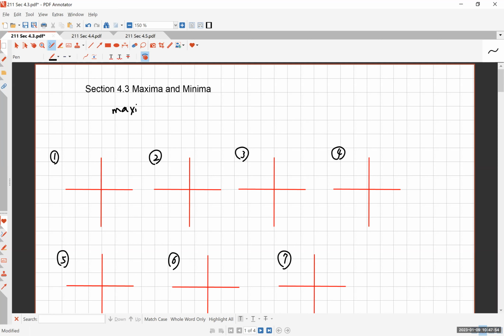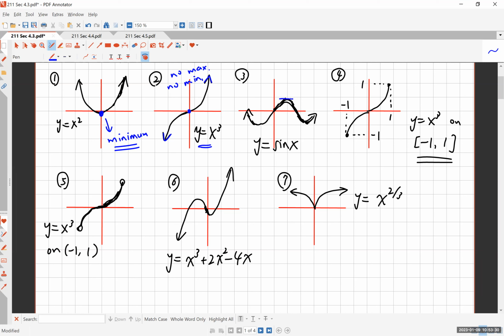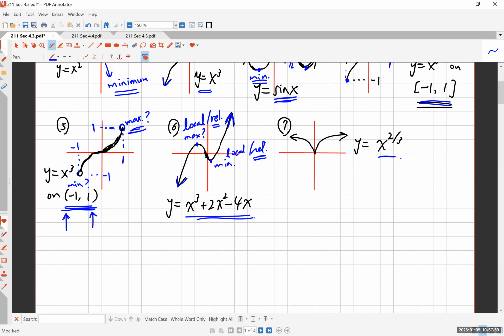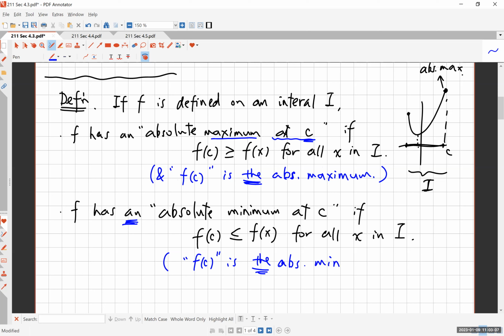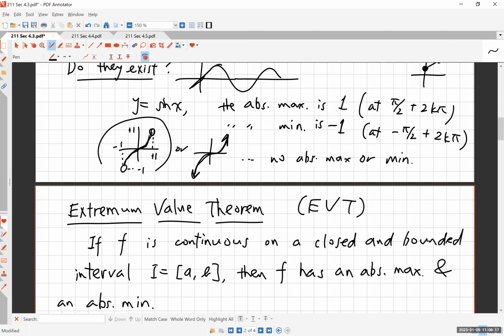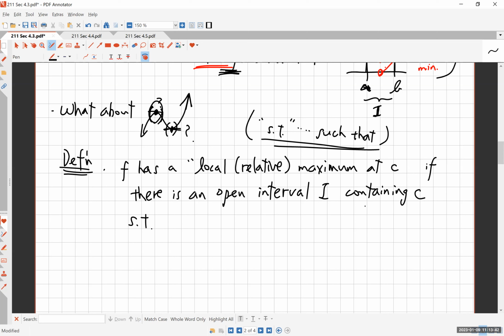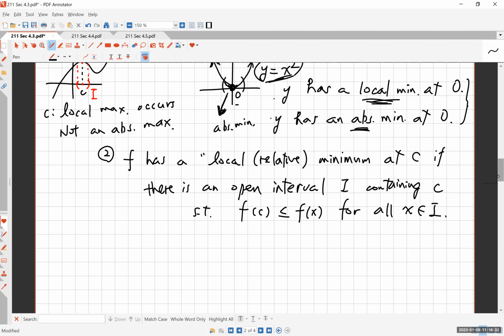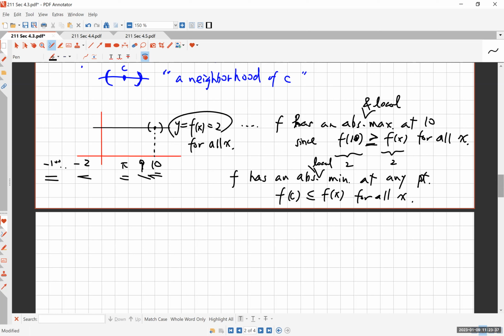4.3. Maxima and Minima, Part 1